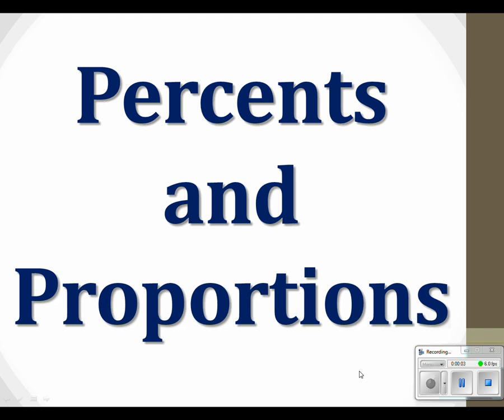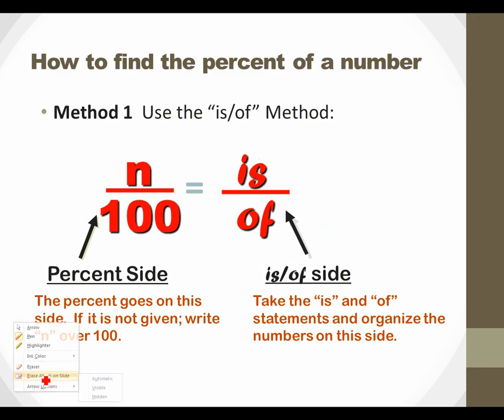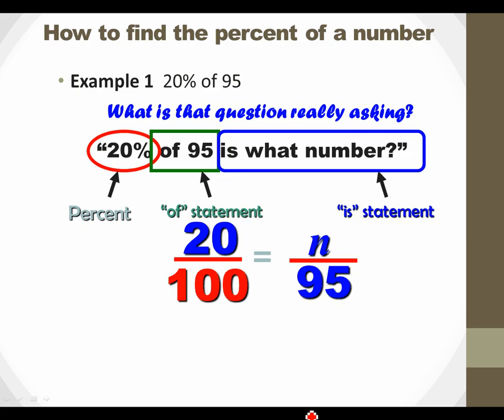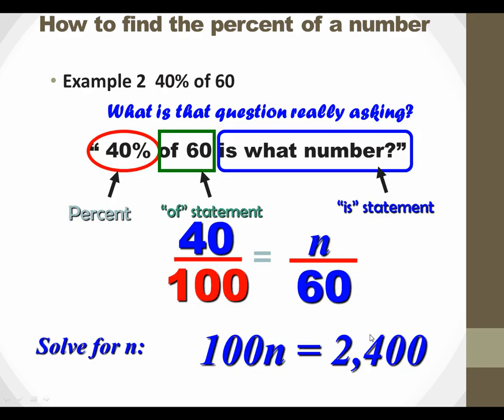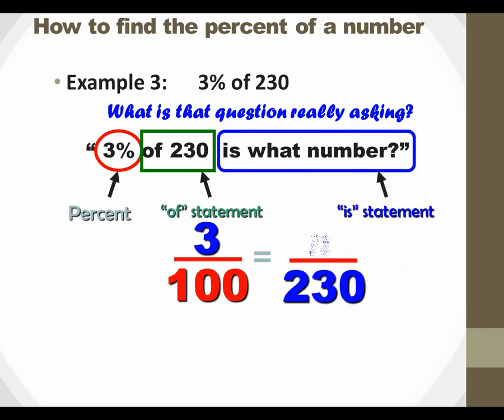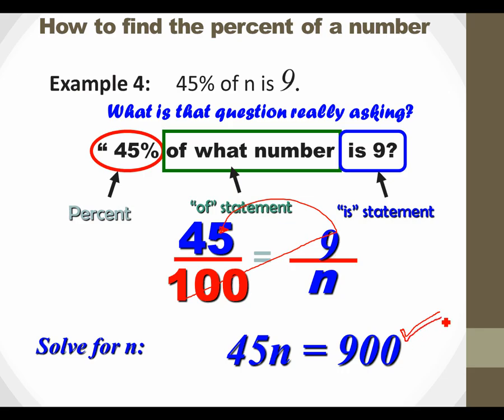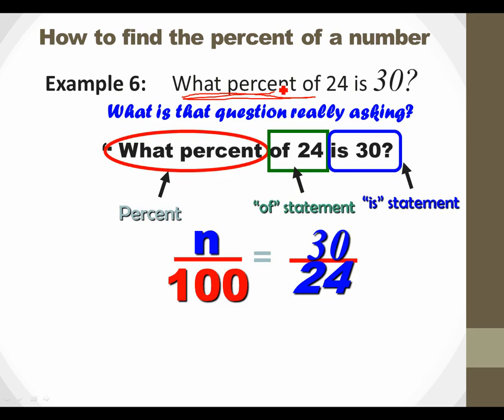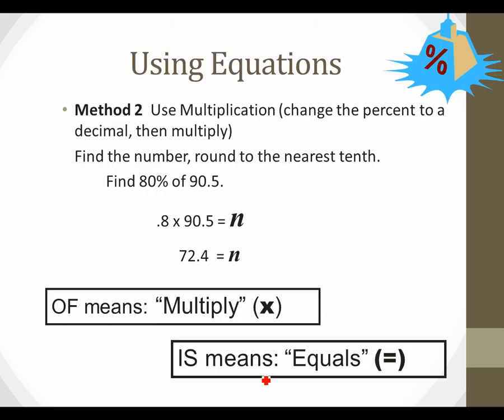Solving Percent Problems using Proportions (FLIP Lesson)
This video covers how to solve percent problems using proportions.